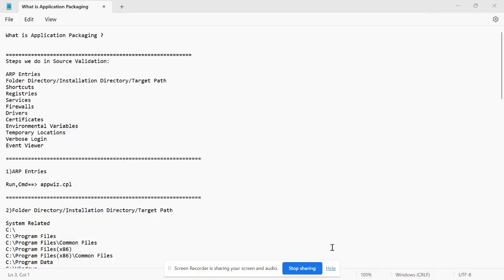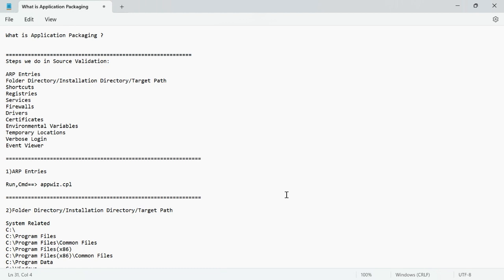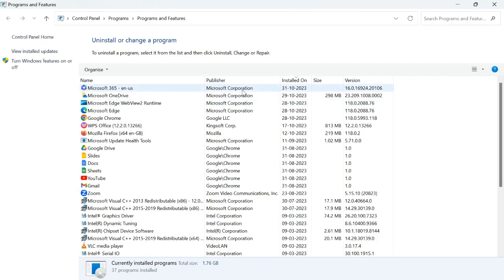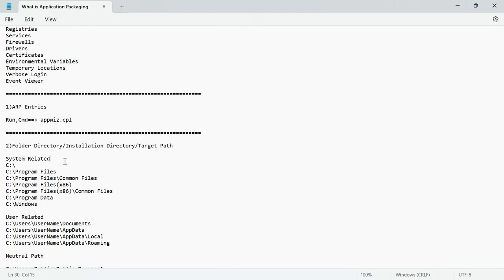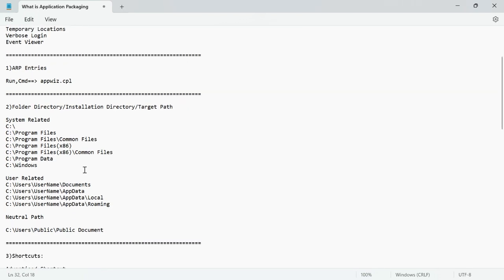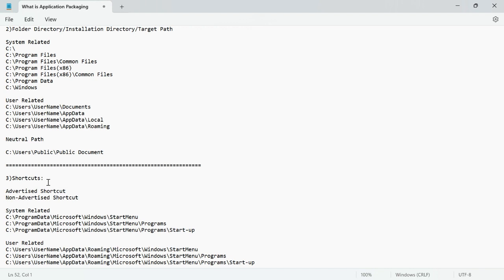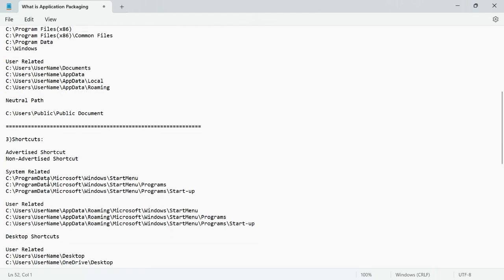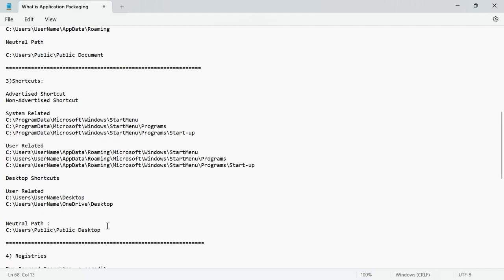Application Packaging Basics Part 01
This video is for Beginners who want to Learn Application Packaging